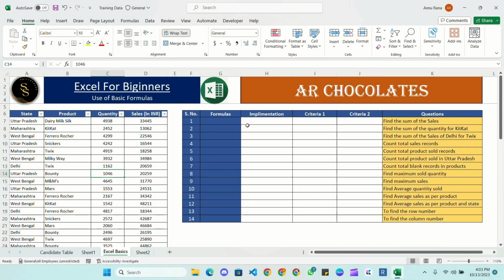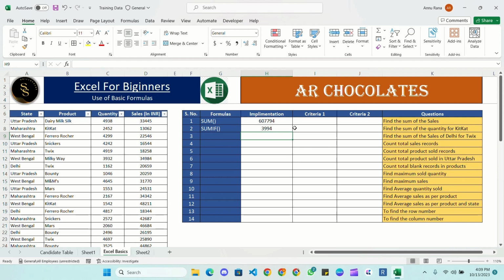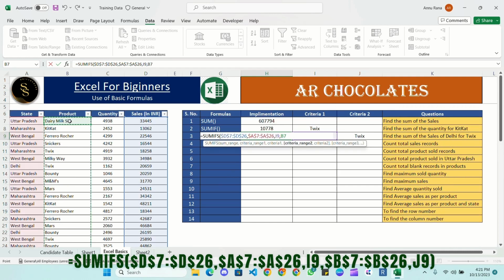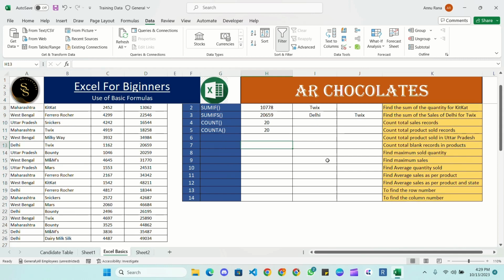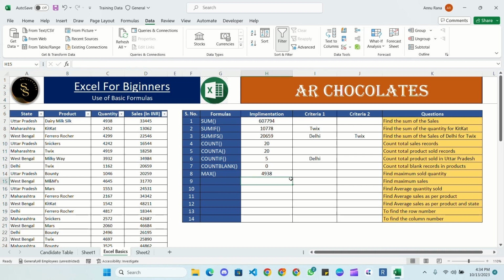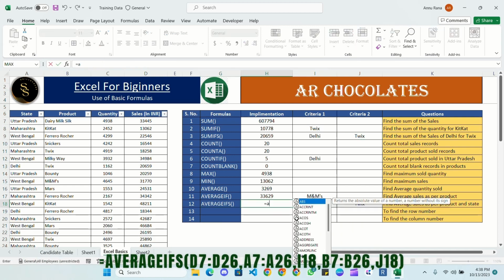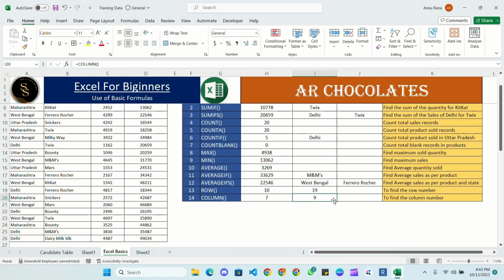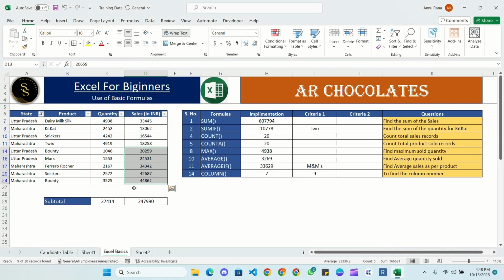Excel Formulas || Excel For Beginners || excel tutorial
In this Excel tutorial for beginners, we're diving into the most commonly used excel 15 formulas. Whether you're a beginner looking to grasp the basics or an experienced user seeking defferent techniques to use formula, this video has something for everyone.

No matter your skill level, you'll walk away from this tutorial with the knowledge and skills to wield text concatenation in Excel like a pro.

excel tutoring
excel
excel interview questions
excel tutoring telugu
excel tutoring malayalam
excel for beginners in tamil
excel for beginners full course
basic excel interview questions and answers for freshers
basic excel interview questions and answers
basic excel interview questions and answers for freshers in tamil